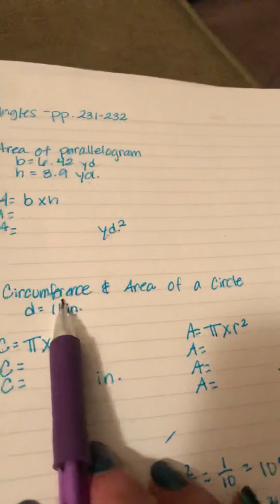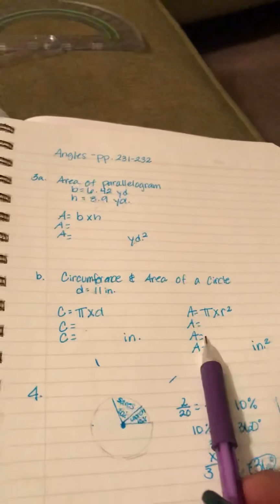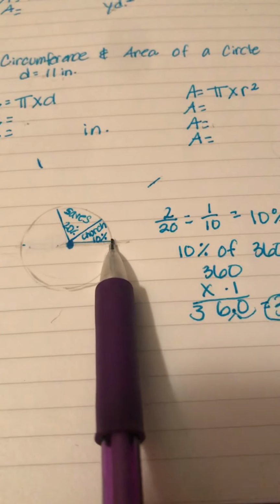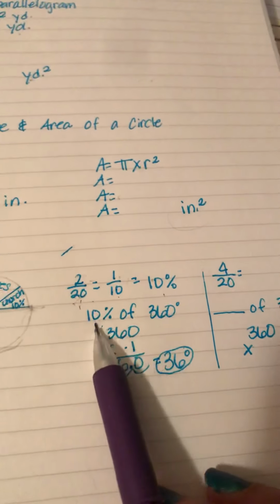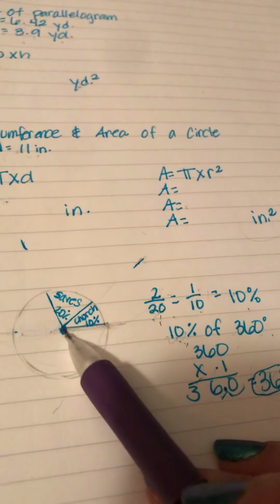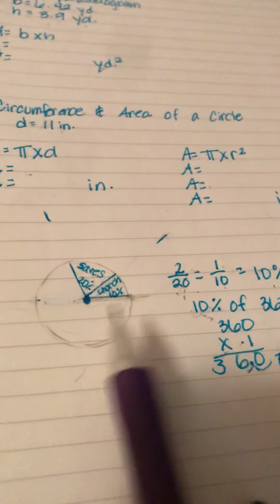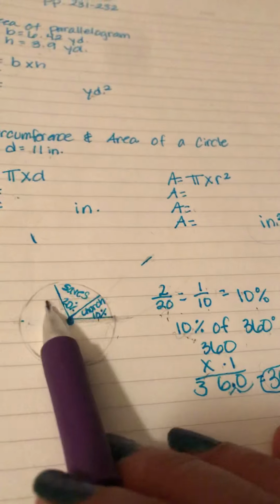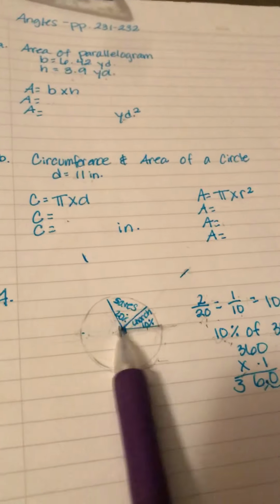Angles, pp. 231-232